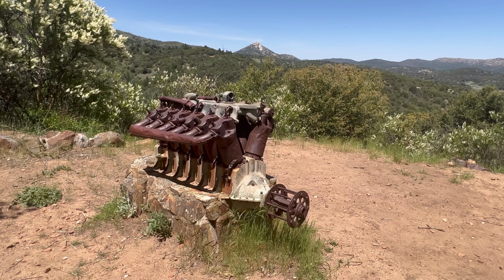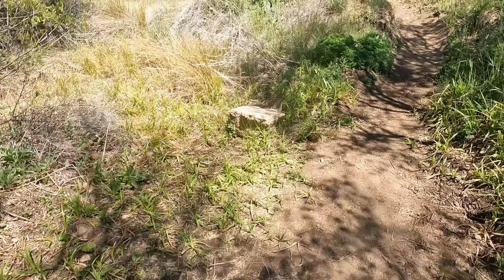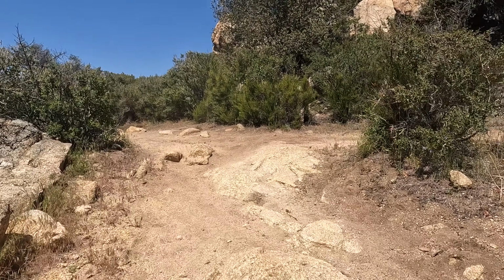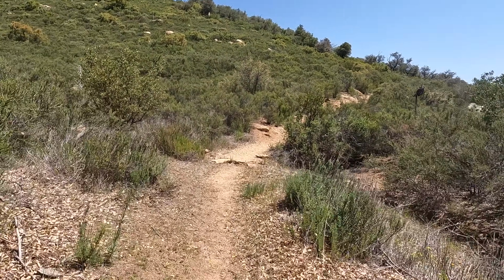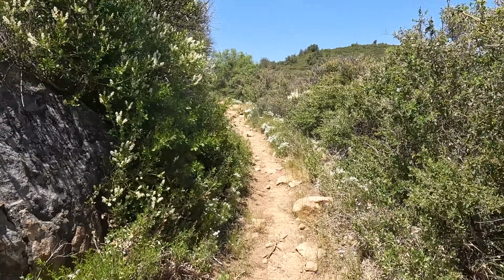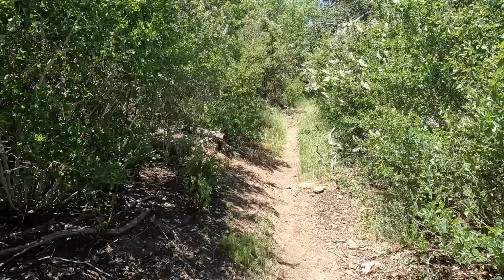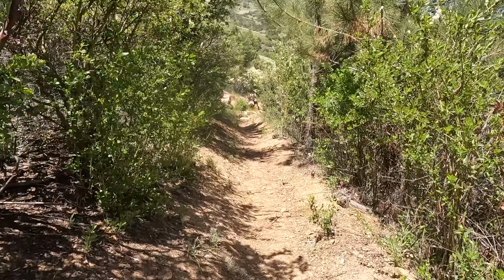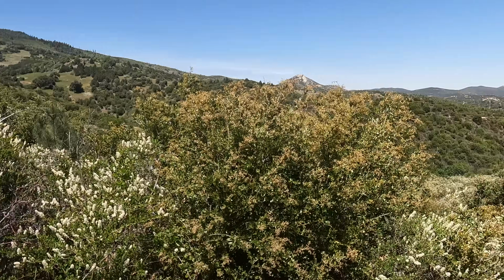Finding the Forgotten Airplane Crash Monument in Cuyamaca Rancho State Park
On December 7, 1922, an airplane piloted by First Lieutenant Charles F. Webber and carrying decorated World War I veteran Colonel Francis C. Marshall disappeared after leaving Rockwell Field near San Diego. Their disappearance started the largest military search and rescue operation during peacetime to that point, covering five states and two counties. Sadly, it would take almost six months for the plane to be found, having crashed in a remote area in the mountains east of San Diego.

In May 1923, after the crash was found, a monument was erected at the site to the fallen officers. The site is located on the side of a mountain, an approximately 2 1/2 mile hike from where California State Route 79 is now located in Cuyamaca Rancho State Park.

While it was a major story in its time, the crash is largely forgotten today and the trail to the monument is little used. In fact, we didn't see a single other hiker the entire time we were on the trail or at the monument (just turkeys and bees... lots of bees).

In this video we explore the Monument Trail and take look at the Airplane Crash Monument and its history.